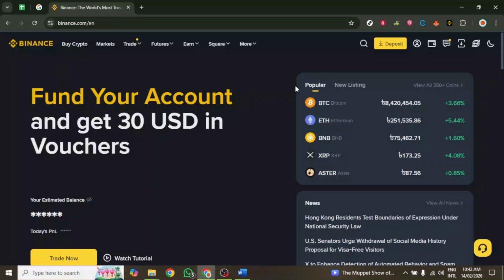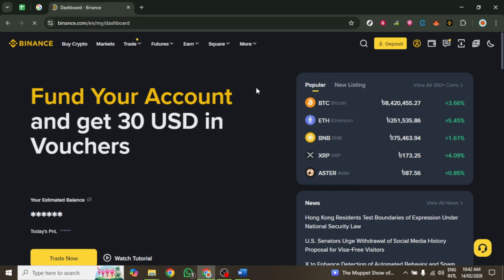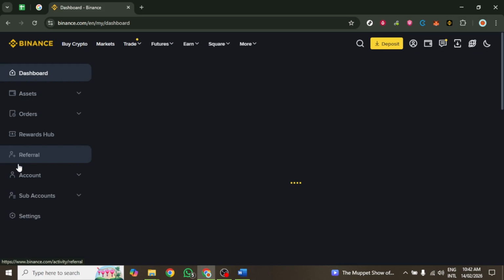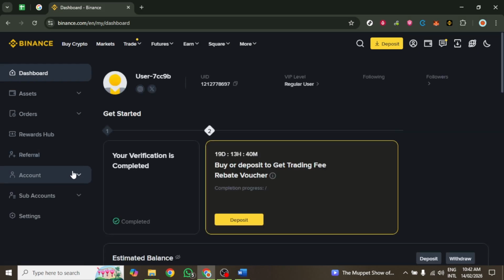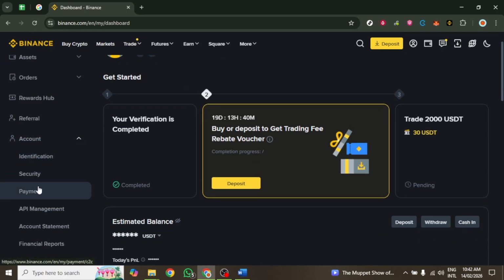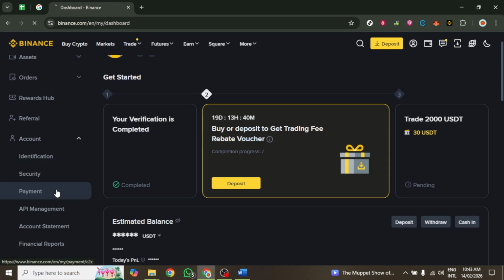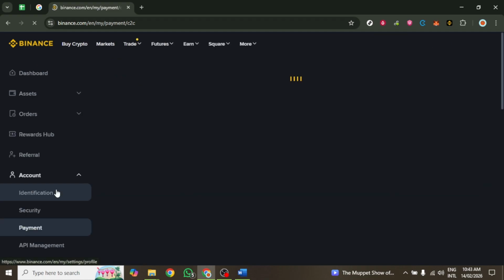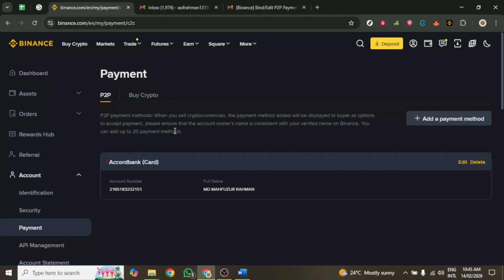How to change bank account on Binance [FULL GUIDE]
In todays video we cover How to change bank account on Binance